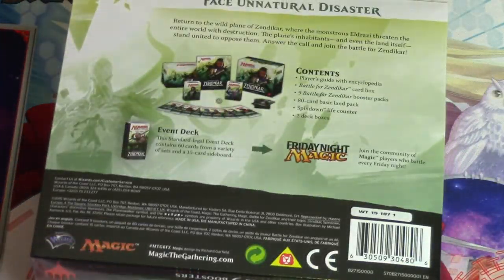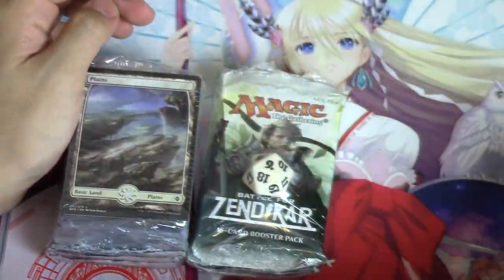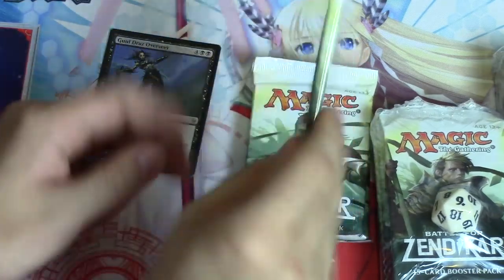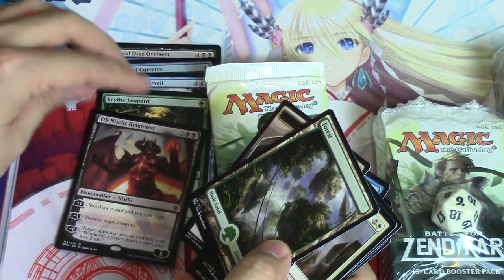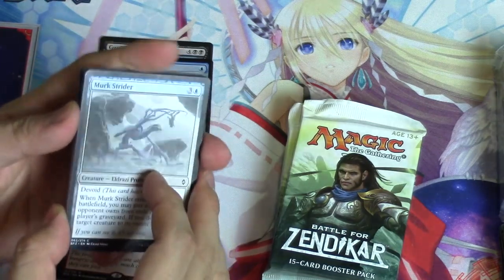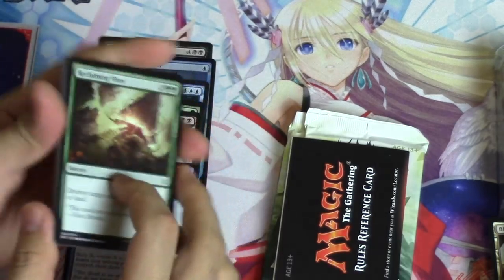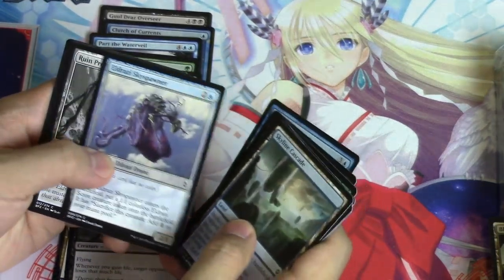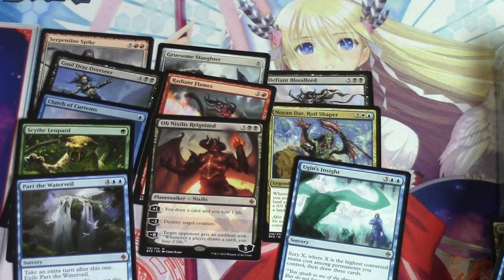Battle for Zendikar Fatpack for Bobby Z